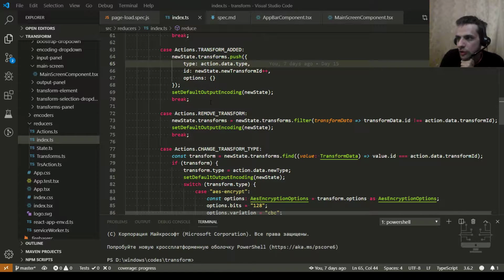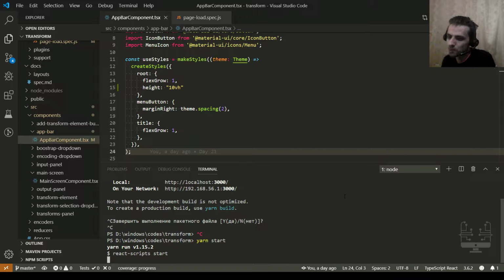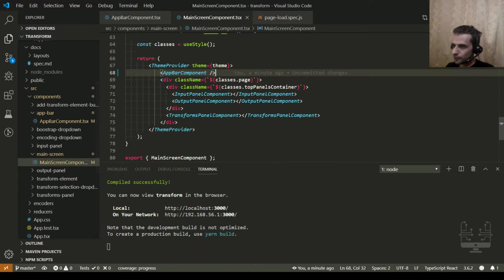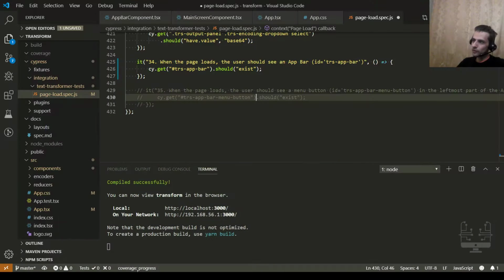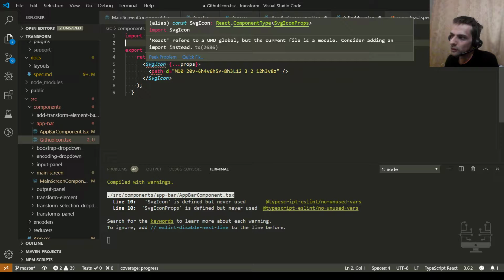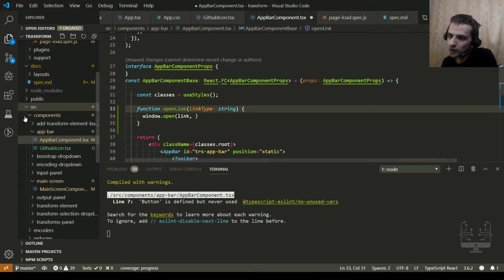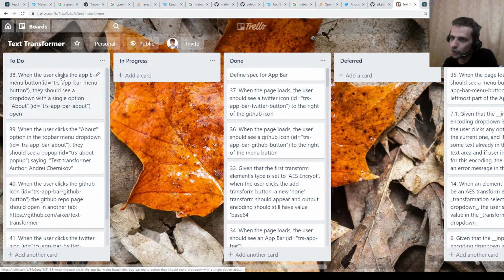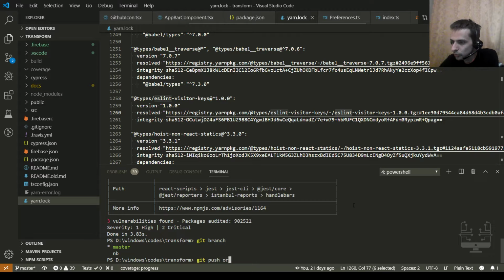React Live Coding - Day 22